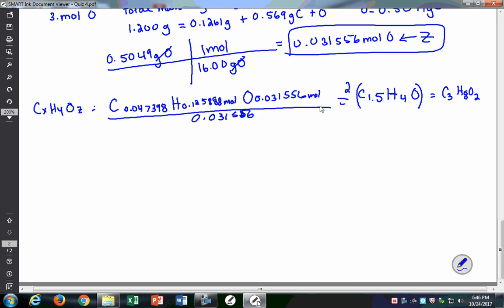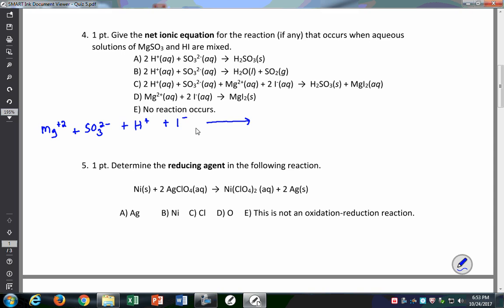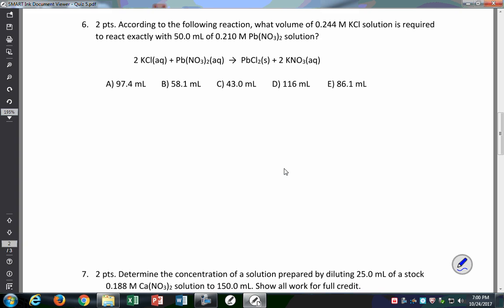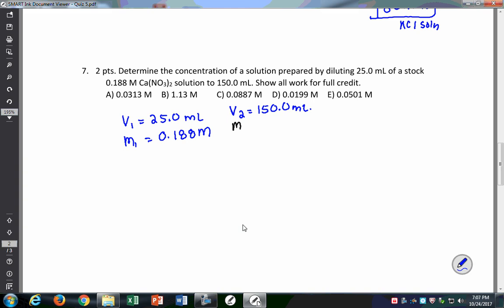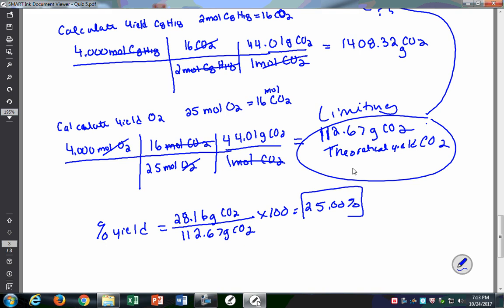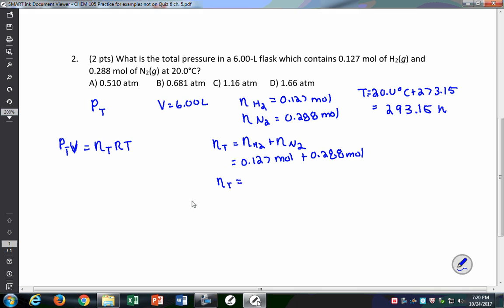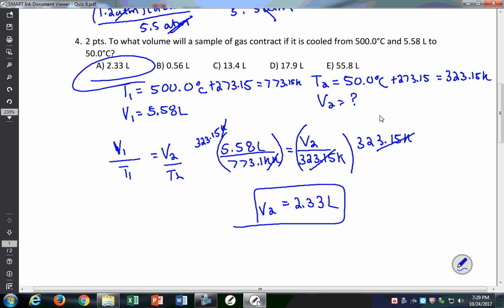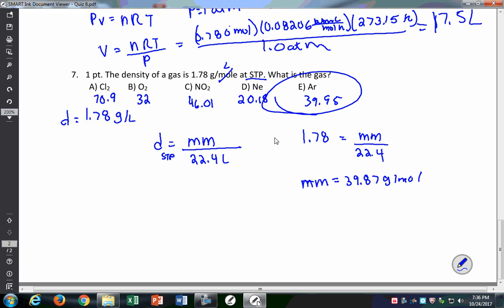Review Exam 2 105 October 24